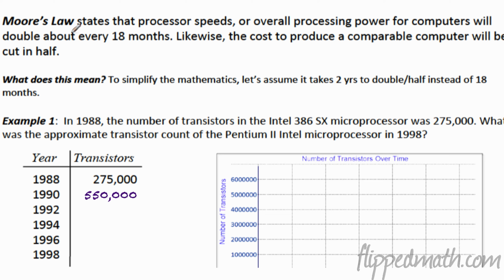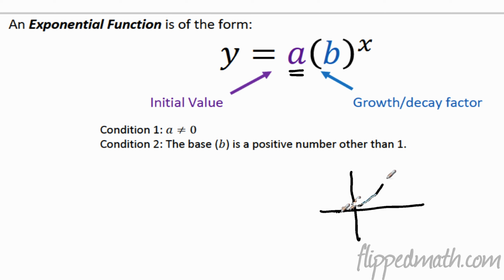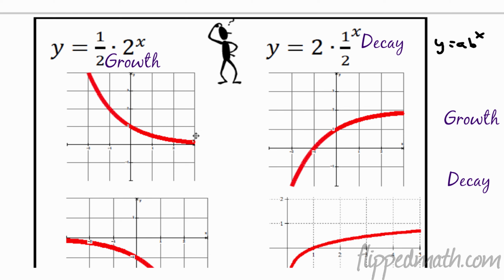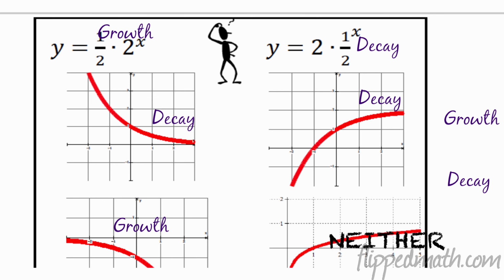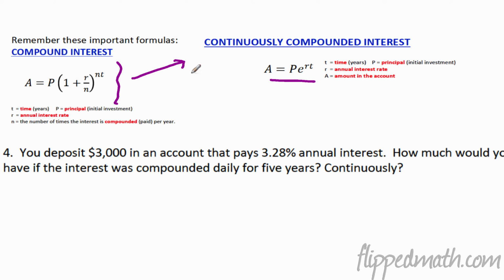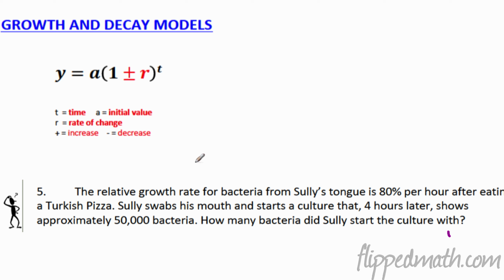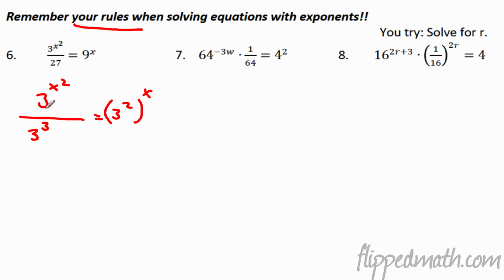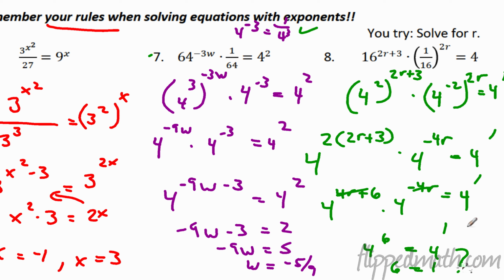Pre Calc - 7.1 Exponential Functions